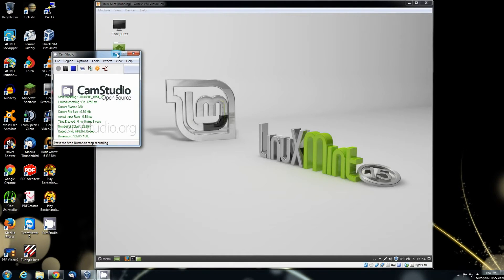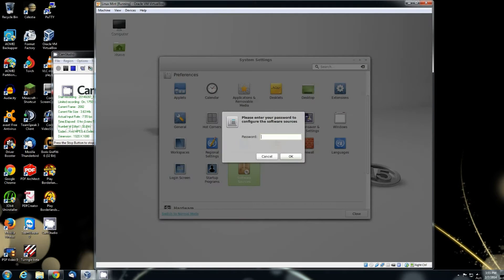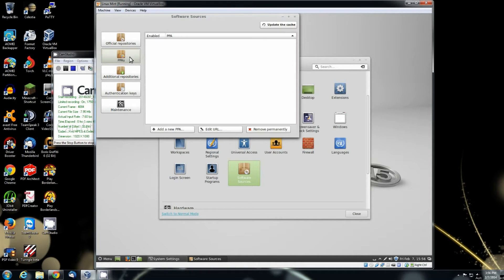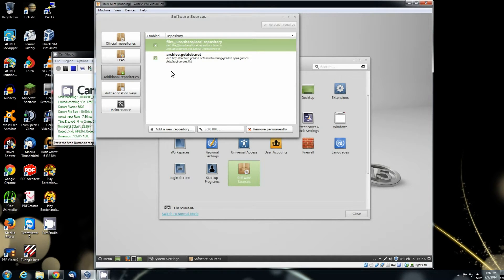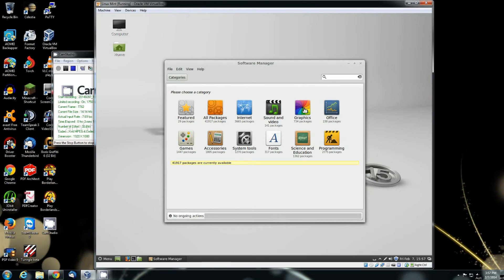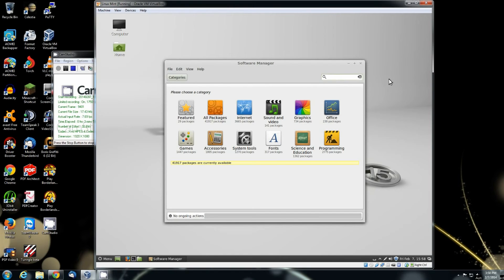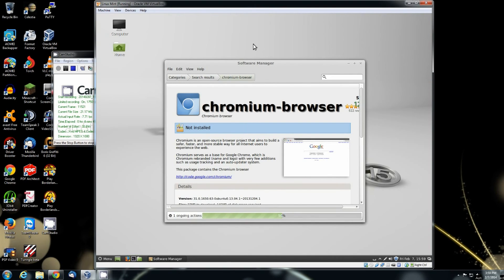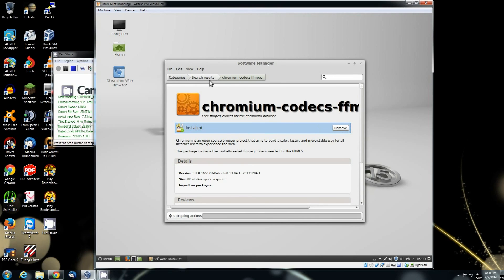How To Find And Install Software In Linux Mint 15 Cinnamon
This video will show you how to configure your software repositories (IF You haven't already for updates) and find and install software in Linux Mint. It is much like the process for Ubuntu as the OS was built off Ubuntu and uses a lot of the Ubuntu software.